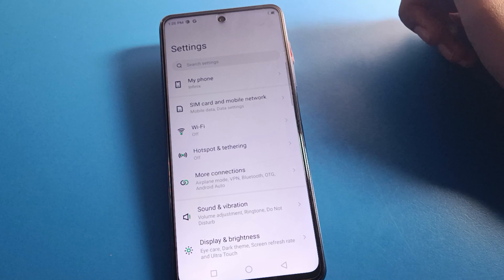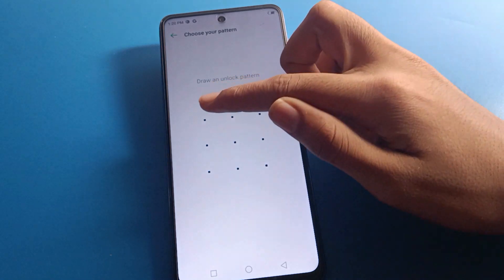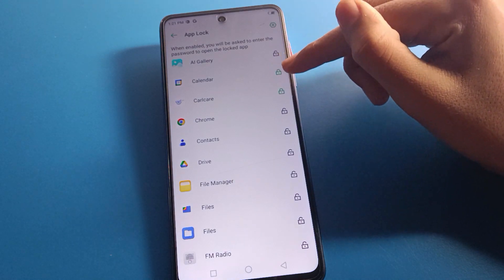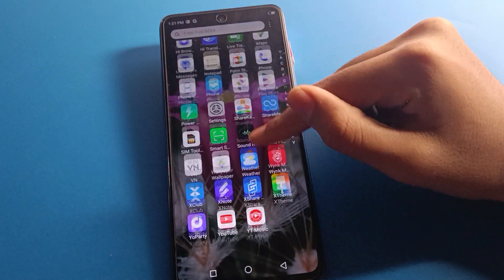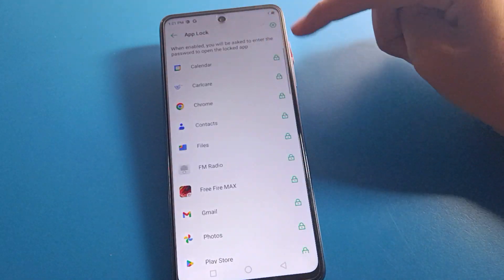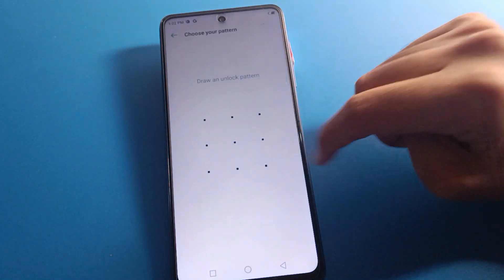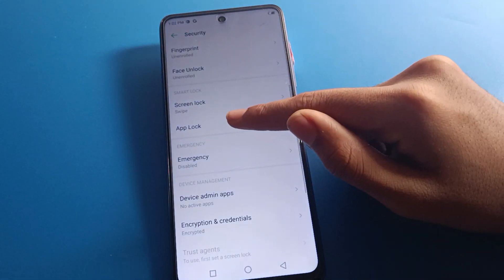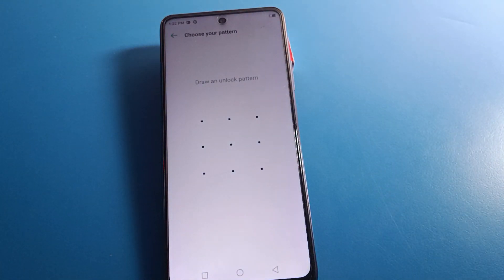Applock full setting infinix hot 20 play, how to setup applock infinix phone